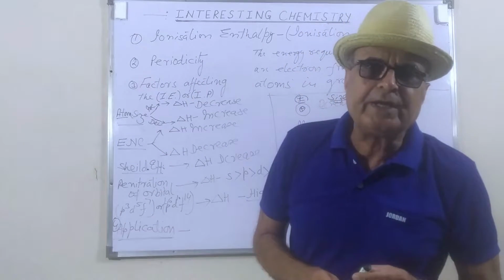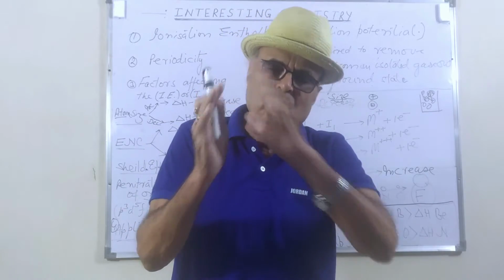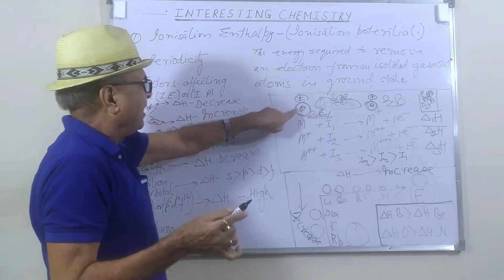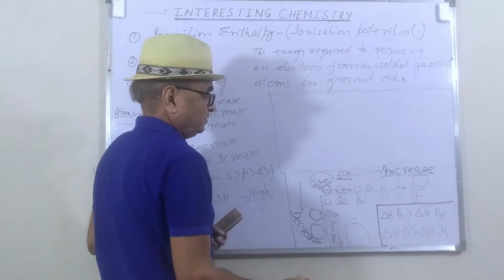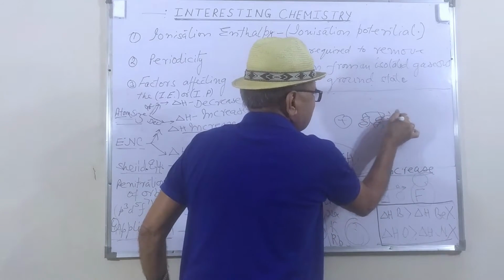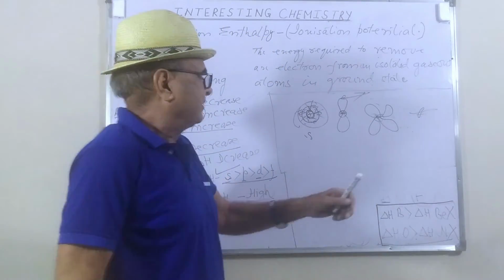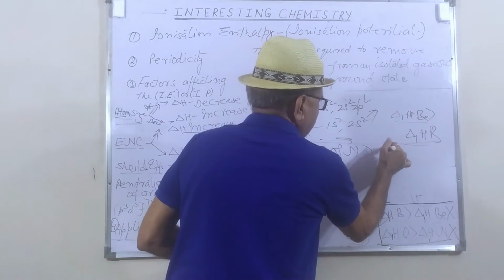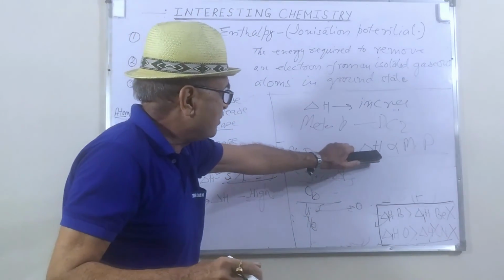Interestingchemistry - Ionisation Enthalpy,Ionisation Potential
Ionisation Enthalpy,Ionisation Potential.Periodicity of .Ionisation Enthalpy Factor affecting ionisation enthalpy or potential.Description of metallic properties in respect of Ionization  Enthalpy